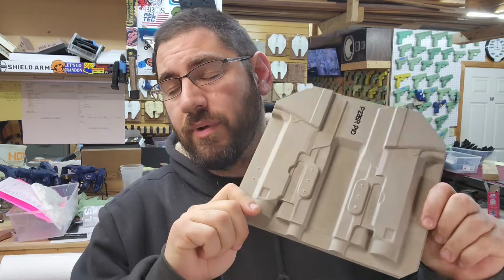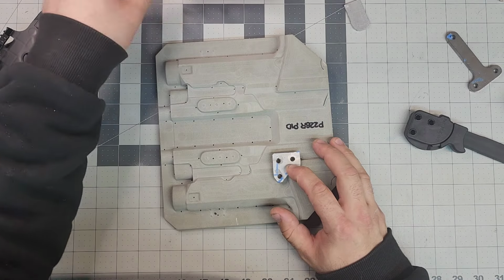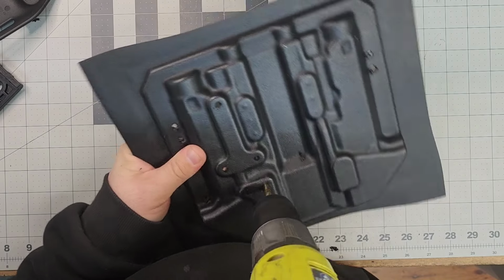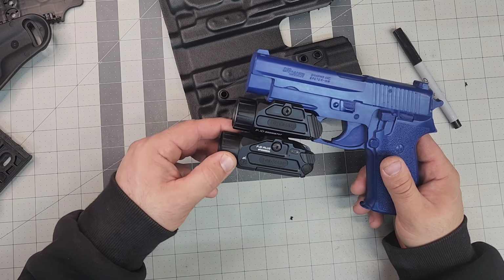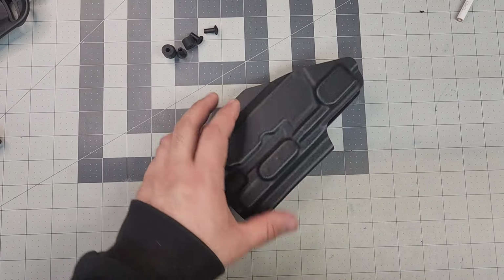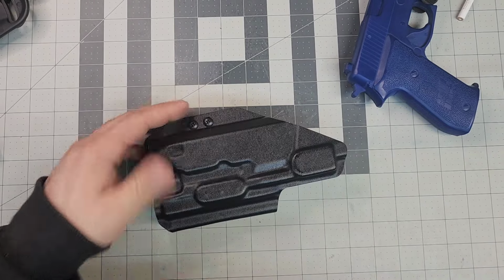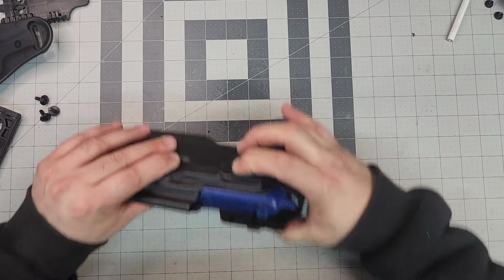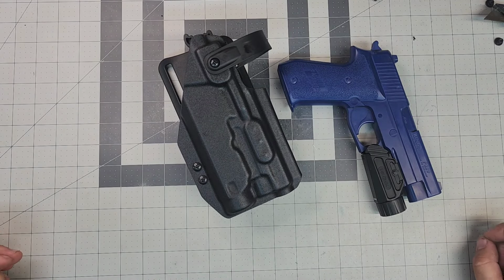Making a Level 2 Drop Rig for a Sig P220/P226 with Holosun PID Light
New molds are the absolute best. Makes hard jobs so much easier and get to offer that much more. Here i do a start to finish on drilling the mold, laying out the blocking, forming and then finishing this beautiful holster.

The retention on the mold needs to be adjusted slightly but i can also say that .093 thick material had a helping hand on how hard the retention was at first. The thicker the material the stiffer and harder it is to work with.

Hopefully you gained a tip or two on this journey and looking forward to the next video.

On to the next.

Mold From
Palehorse

                                                          ~Denzel Washington

                                                           ~Unkown